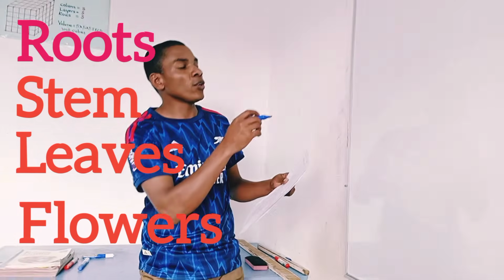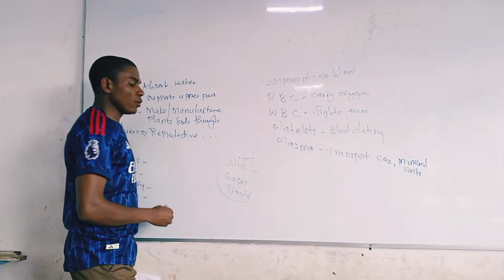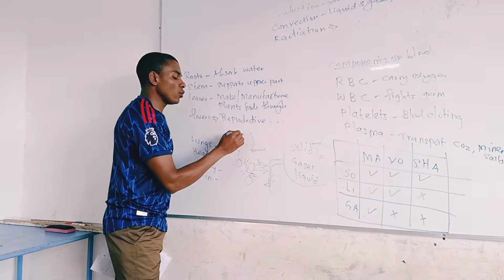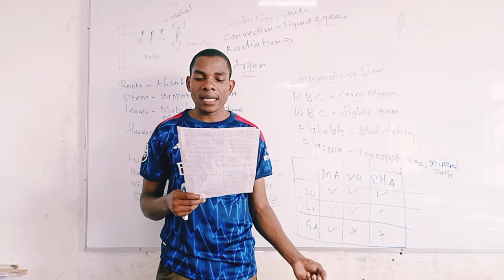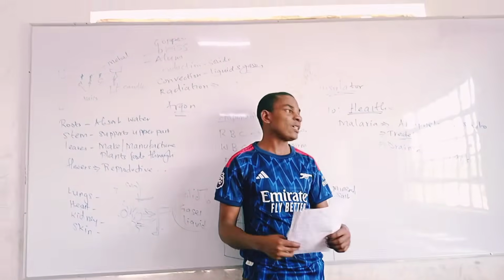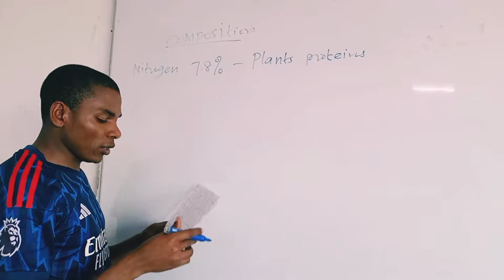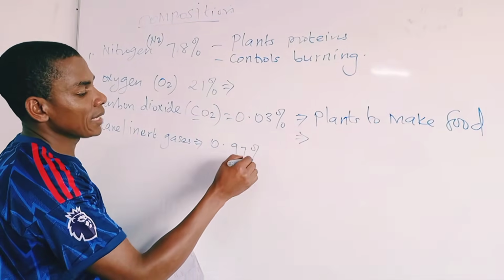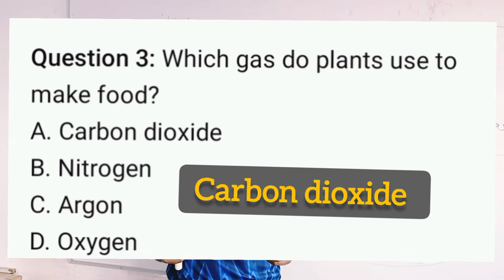KPSEA GRADE 6 SCIENCE REVISION(COMMONLY TESTED AREA)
KPSEA EXAMS